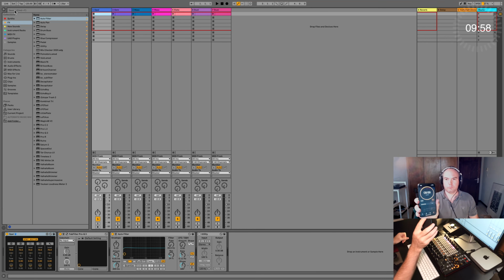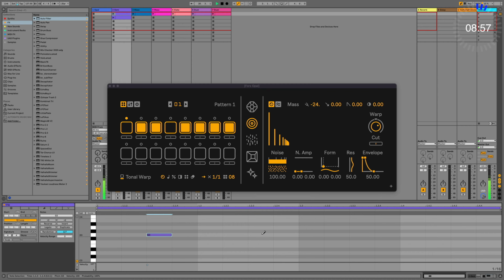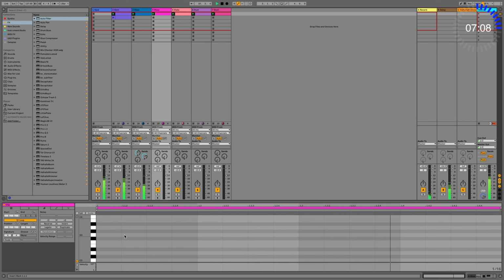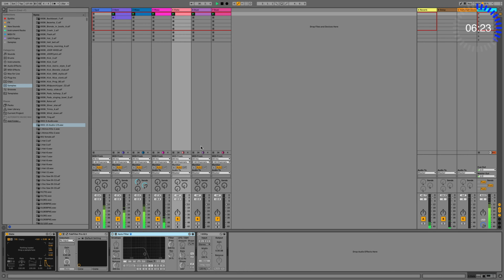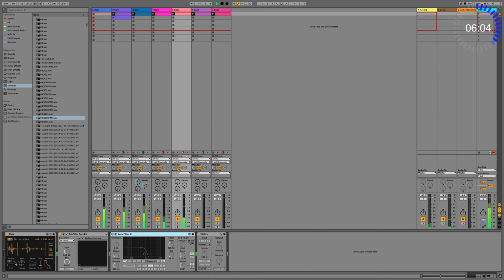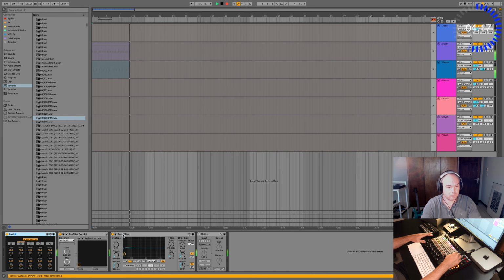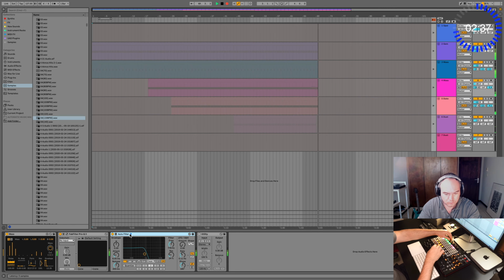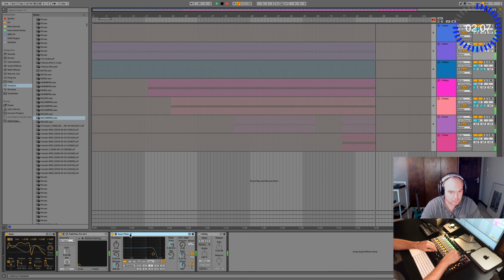Making A Techno Track In 10 MINUTES With Fors Opal Only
In this video I make a complete techno track from scratch in only 10 minutes using the Fors Opal drum synth for Ableton Live as the only source of the sounds!

Also make sure to check out this video where I take some more time to put Opal through its paces;